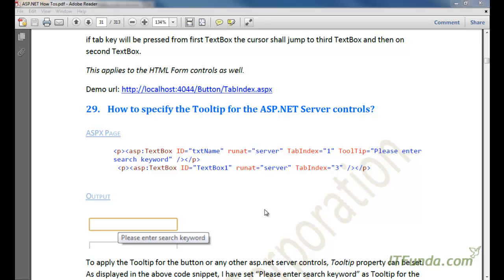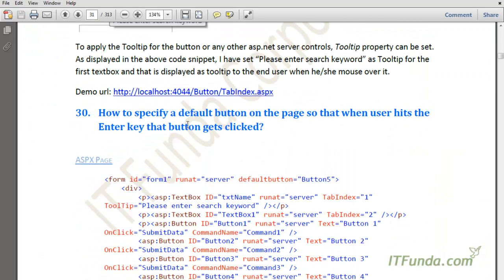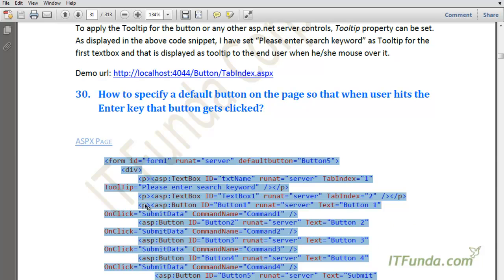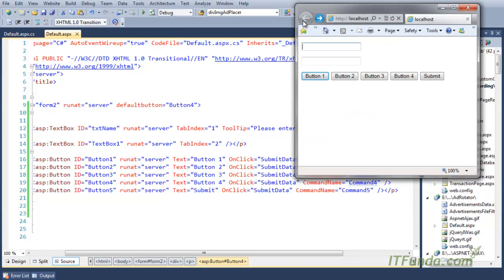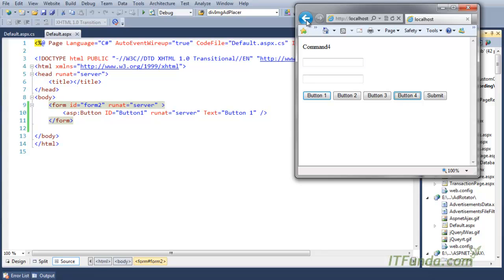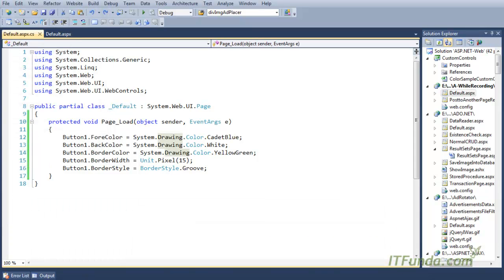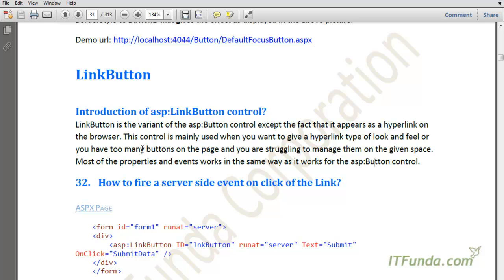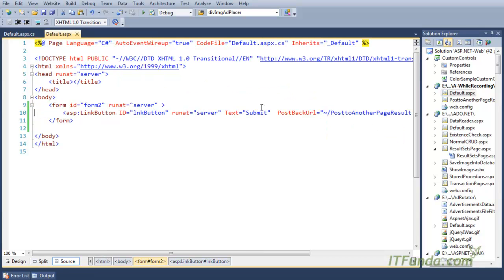How to specify the Tooltip for the ASP.NET Server controls?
How to specify a default button on the page so that when user hits the
Enter key that button gets clicked?
How to apply CSS style from the sever side to the asp:Button control?
How to fire a server side event on click of the Link?
How to post the page to another page on click of the Link?
How to fire client JavaScript function on click of the asp:LinkButton?